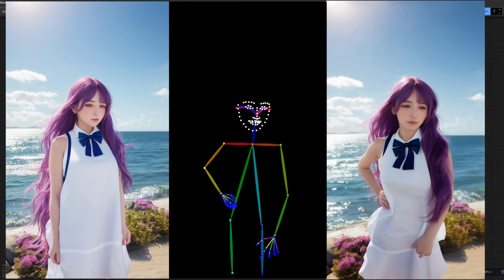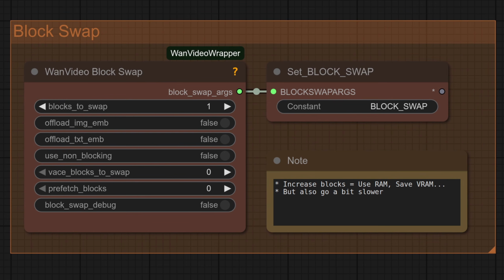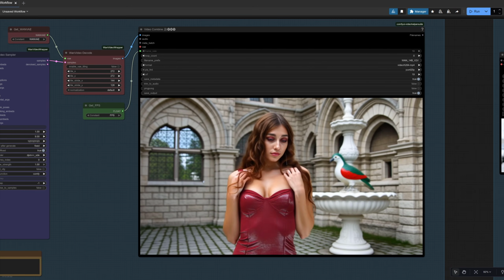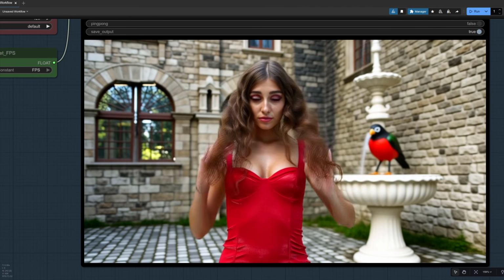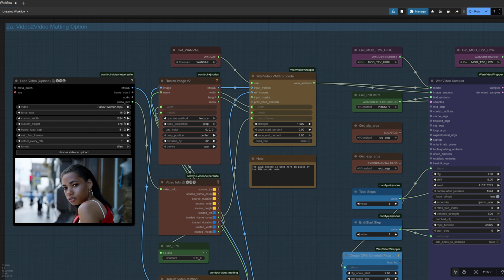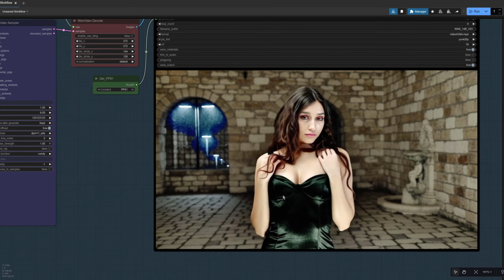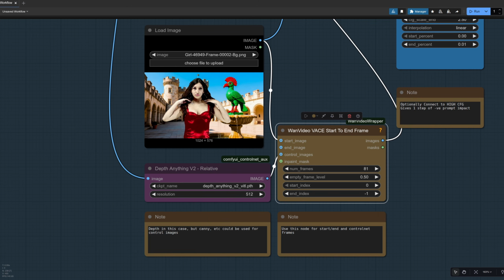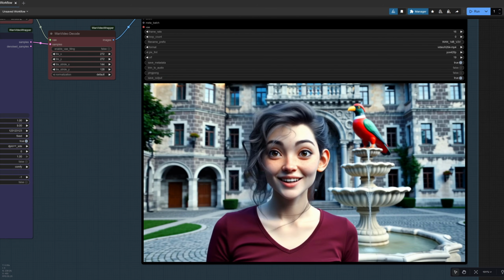Wan2.2 VACE Fun A14B Gives Better Character Consistency (ComfyUI)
Last week we saw how WAN 2.2 Fun enabled the use of controlnets to create even more fun AI videos, and this week the Alibaba-pai enhances that fun by giving us us even better character consistency thanks to VACE control!

Works great in ComfyUI on your own PC at home! :)

== Beginner's Guides! ==